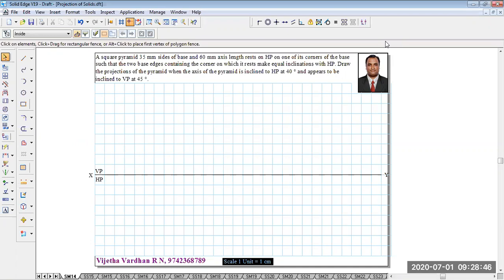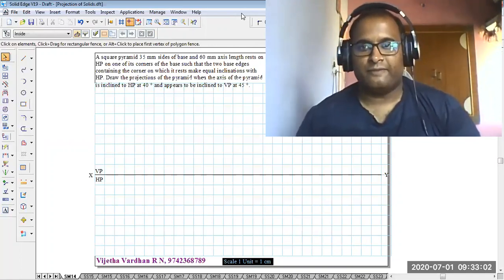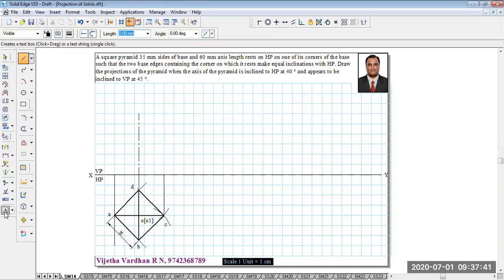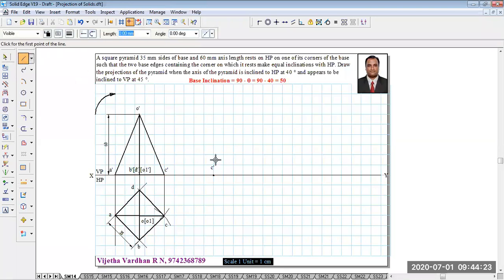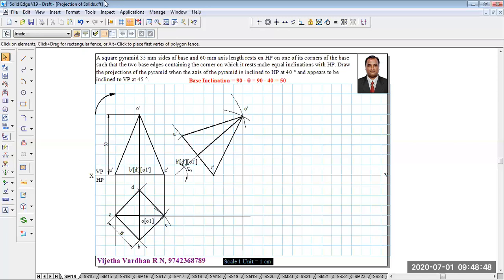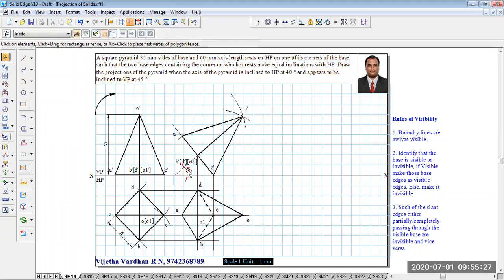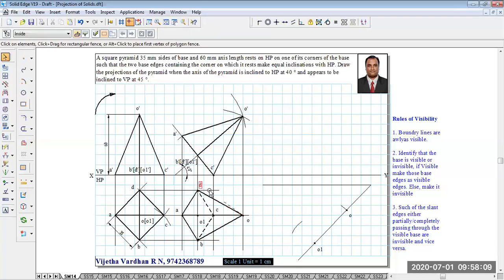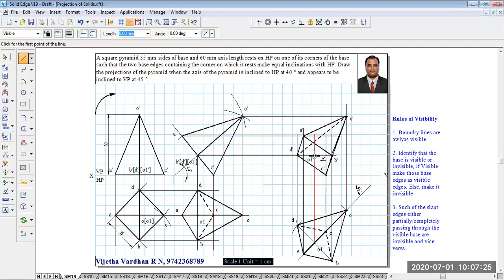Example 14 on Projection of Solids Manual Drawing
A square pyramid 35 mm sides of base and 60 mm axis length rests on HP on one of its corners of the base such that the two base edges containing the corner on which it rests make equal inclinations with HP. Draw the projections of the pyramid when the axis of the pyramid is inclined to HP at 40 degrees and appears to be inclined to VP at 45 degrees.